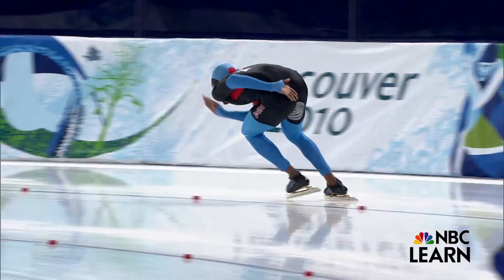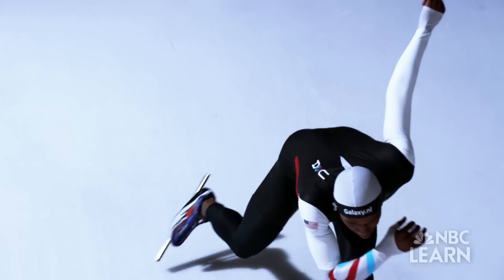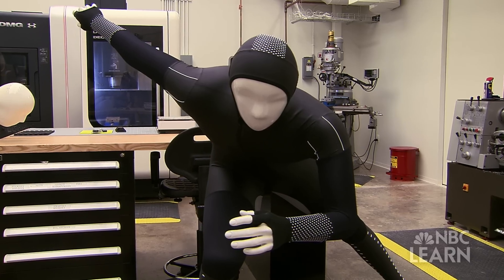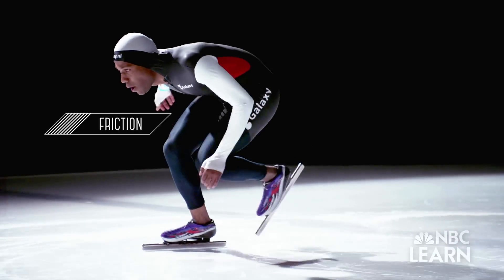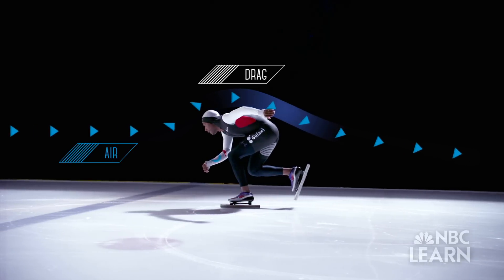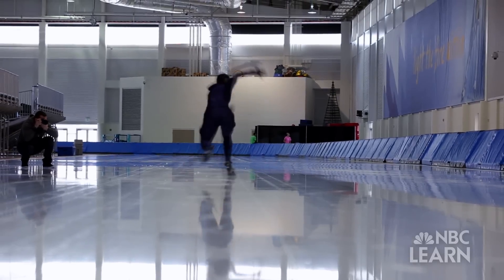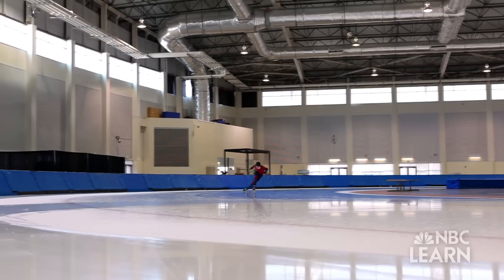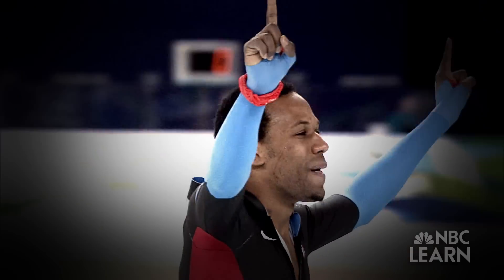Speed-Skating Suits | Science of the Winter Olympics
At the 2014 Olympics, long track speed skater Shani Davis will be wearing what may be one of the most advanced competition suits ever engineered. Under Armour Innovation lab's Kevin Haley and polymer scientist and engineer Sarah Morgan, of the University of Southern Mississippi, explain how competition suits help improve athlete performance by reducing friction and improving aerodynamics.